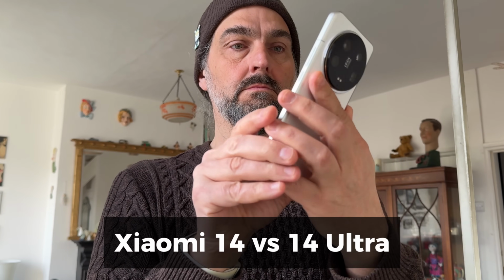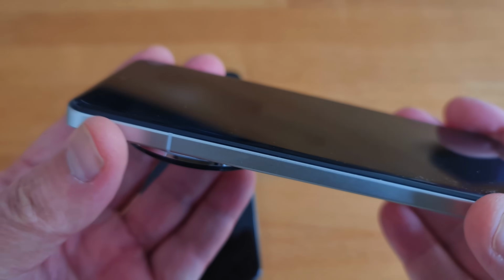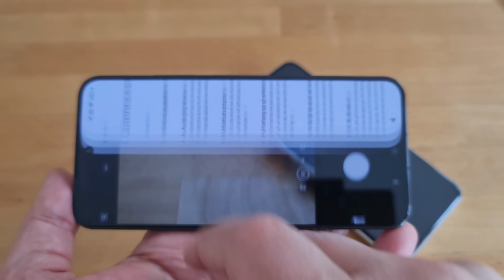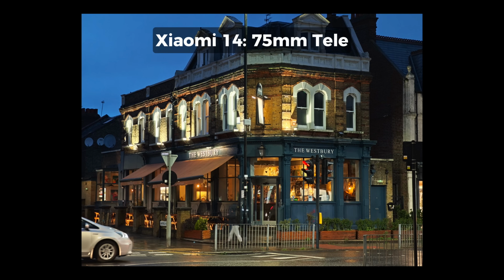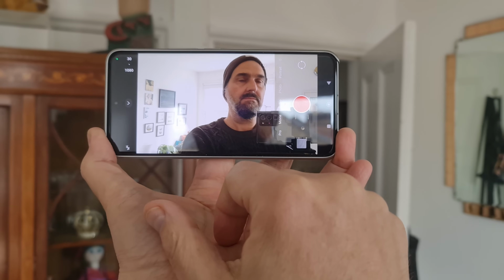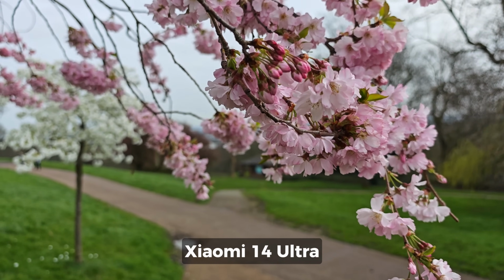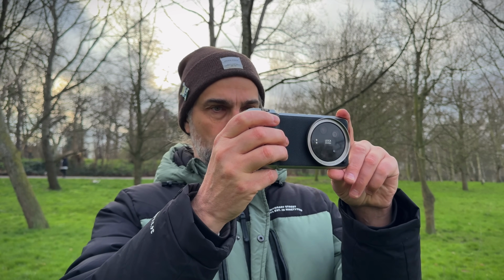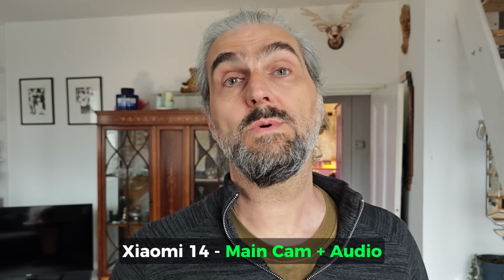Xiaomi 14 vs Xiaomi 14 Ultra - Camera Review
▶️ Video Creator Pro
▶️ Explore the Film Look ebook
➡️ Mobile Buyer's Guide
➡️ My Smartphone Videography Book

In this video I review the cameras of the Xiaomi 14 Ultra.

▶️ Tripods / Monopod
Joby GripTight One Micro Tripod
JJC Clamp
Andoer 1.5m Tripod
Andoer 2m tripod

▶️ Cases & Grips
Freewell Case
Freewell Clamp & Selfie Stick

▶️ Wireless Microphones
Comica Vimo S
Saramonic BlinkMe
DJI Mic
Rode Wireless GO II

▶️ Lenses
Freewell 1.55x Anamorphic
USKEYVISION 1.55x
Sandmarc Store

▶️ Filters
K&F Variable ND
Sandmarc Store

▶️ Gimbals
Insta360 Flow
DJI Osmo Mobile 6
Hohem iSteady M6

▶️ Small Light

▶️ Drives
Crucial X9 Pro
Samsung T7

00:00 Intro
01:15 Design
02:20 Cameras
03:58 RAW & Log
05:00 Telephoto
06:10 Ultrawide
06:52 Selfie
08:29 Video
09:11 AI Camera
10:27 Photographer's Kit
10:56 Xiaomi 14 Fogged Lens Fix?